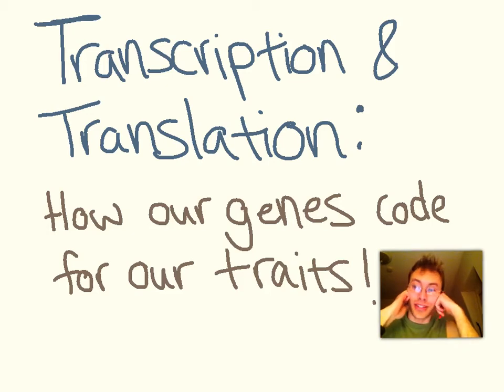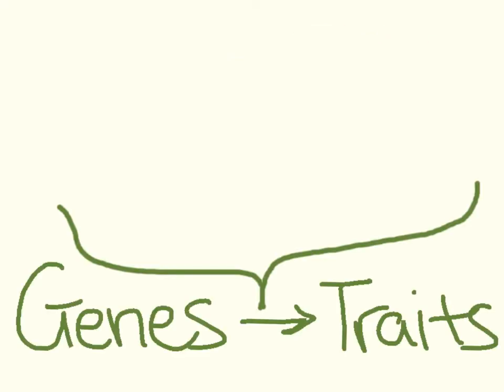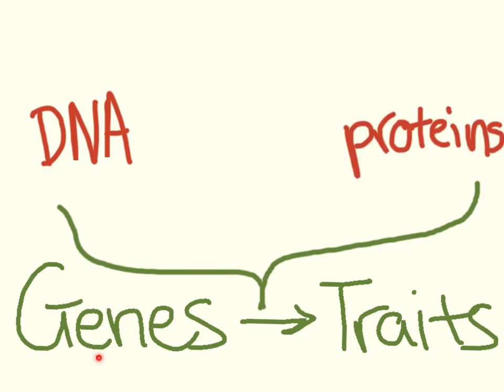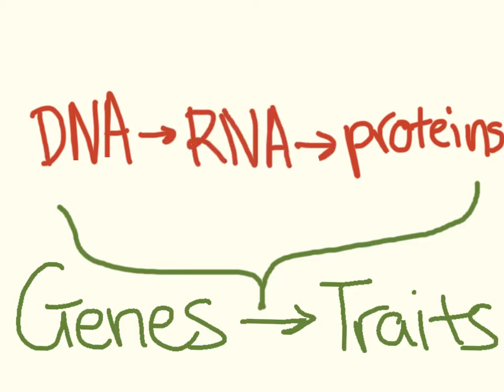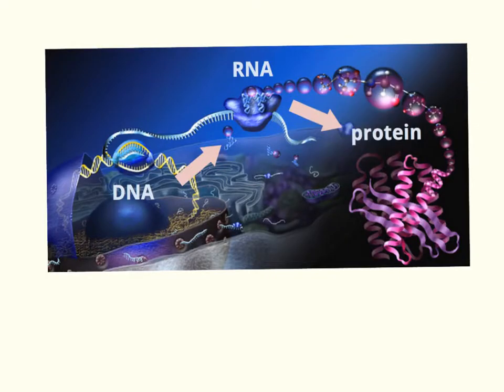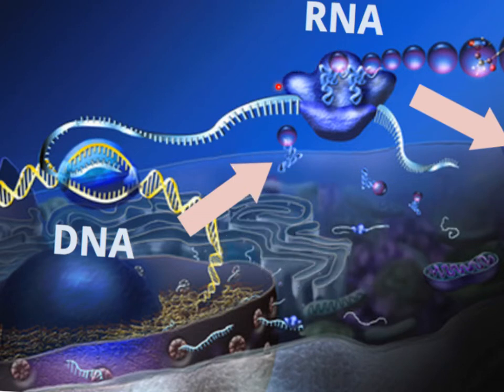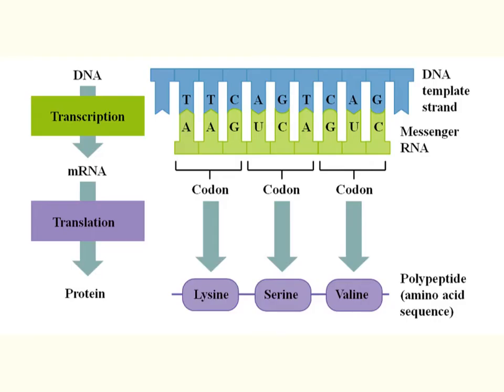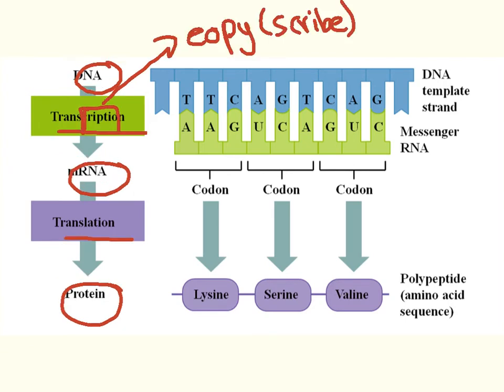Transcription & Translation I (overview)